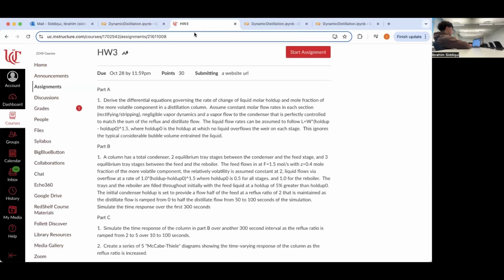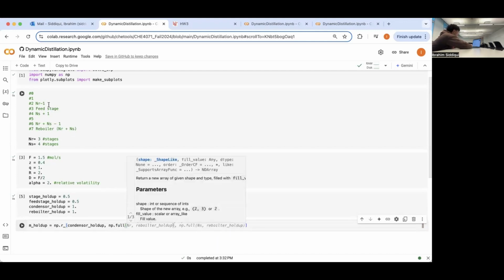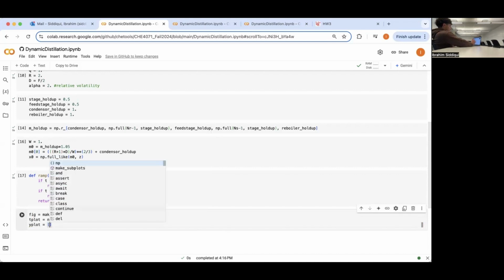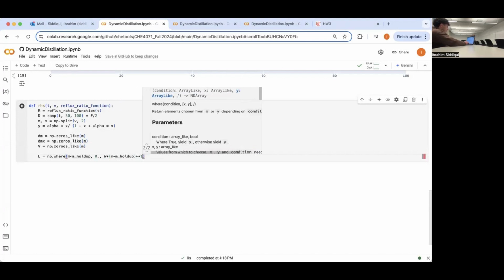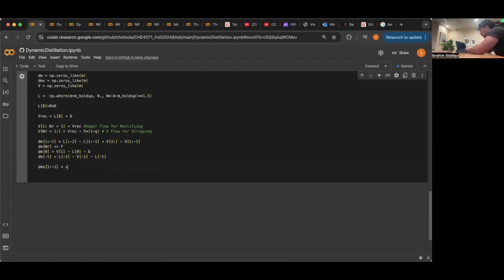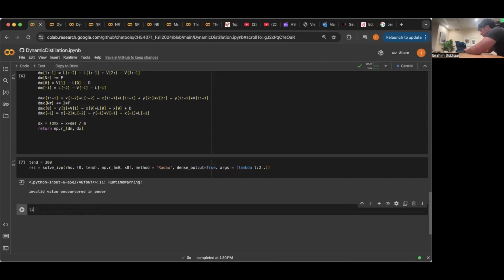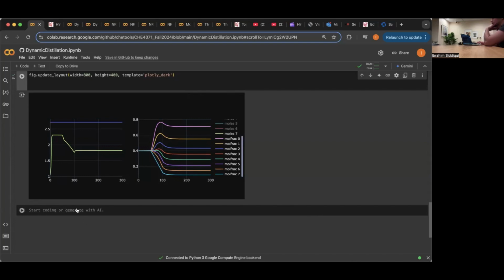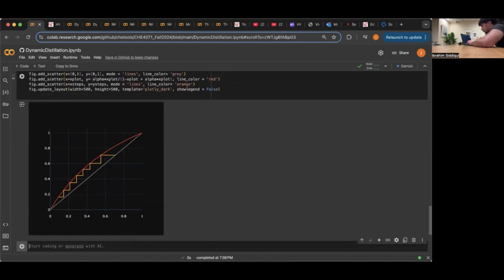HW 3 Process Dynamics & Controls Part B